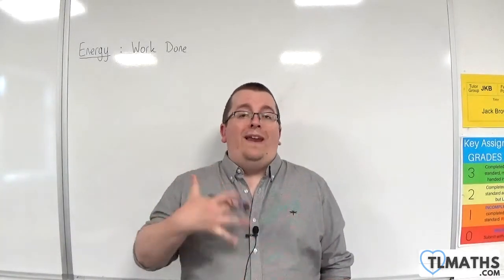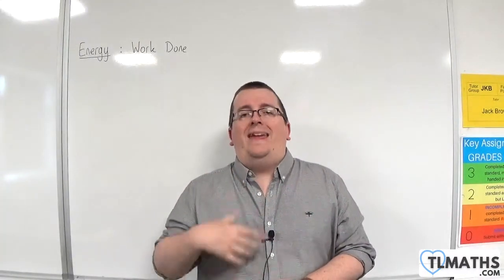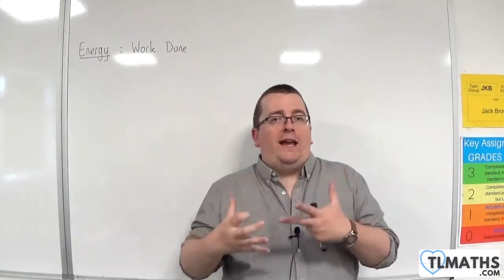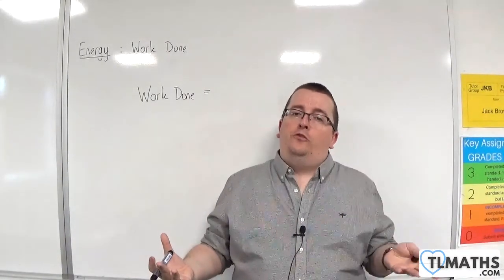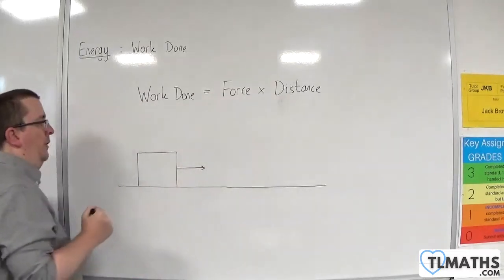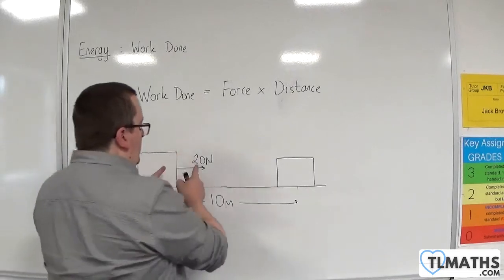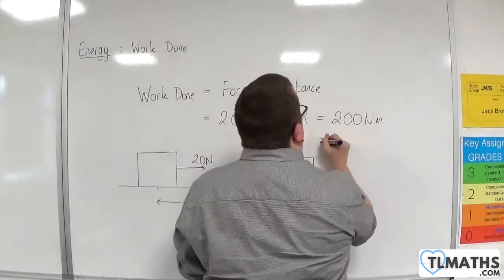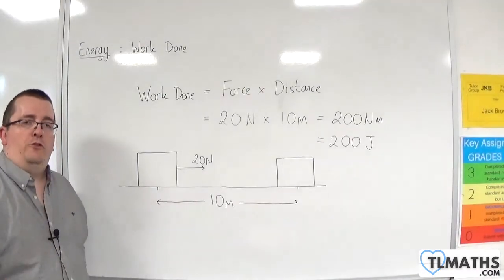OCR MEI Mechanics Minor A: Energy: 07 Work Done